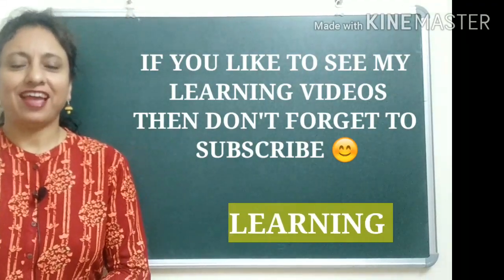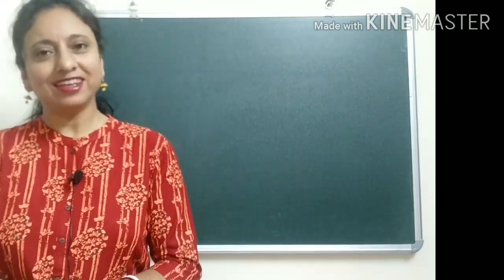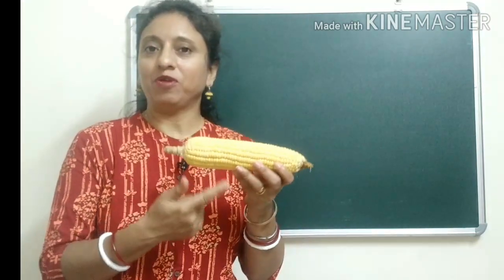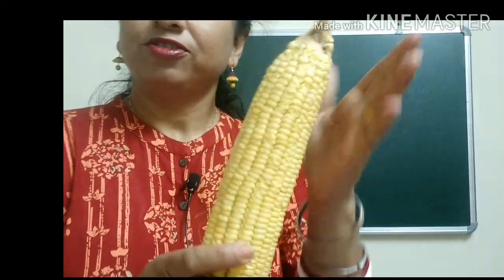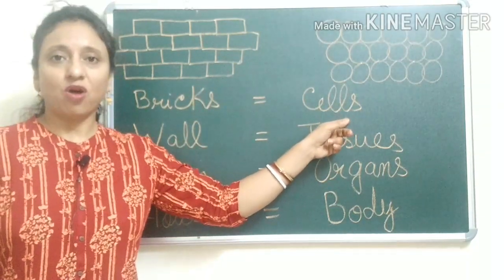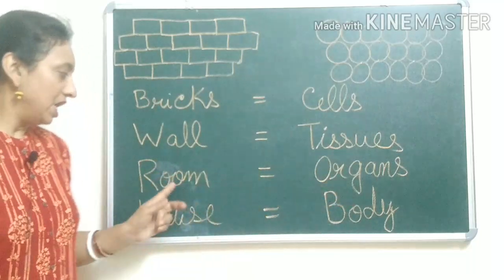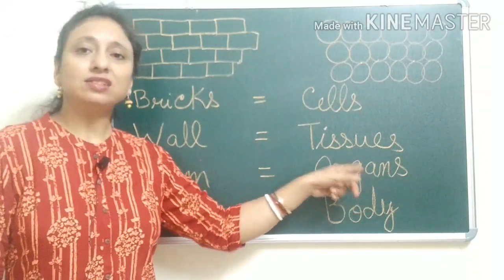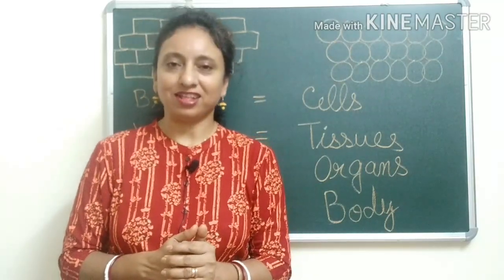CELLS, TISSUES,ORGANS OF HUMAN BODY| SCIENCE FOR CLASS 3|LEARNING IS FUN WITH BOBBY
In this video I have tried to explain the following questions:-
What is a tissue?
What is a organ?
This is a part of science lesson for grade 3 icse and class 3 cbsc children. Science videos are helpful for the children to learn science easily. Hope this video help you all.